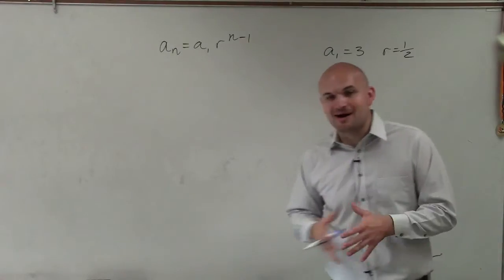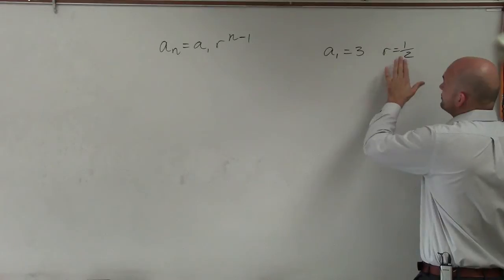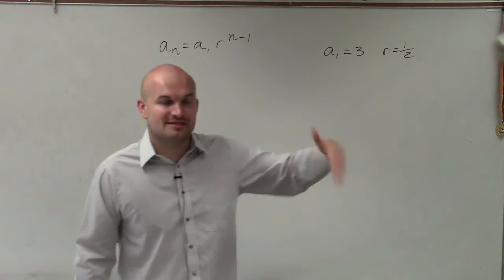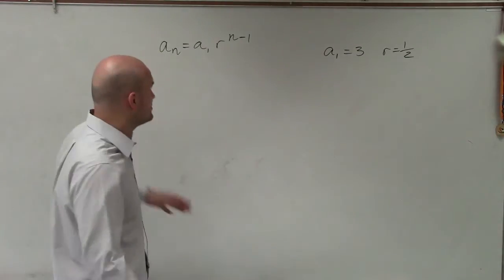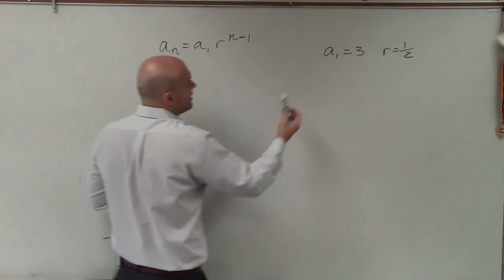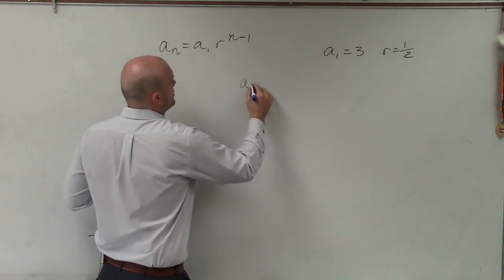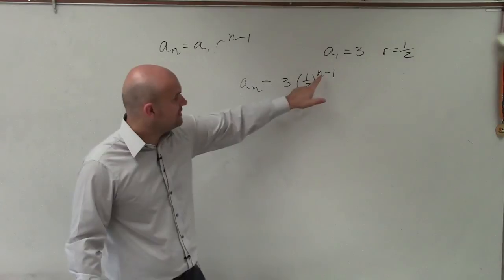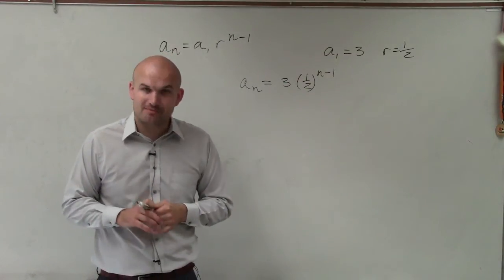How to write nth term of a geometric sequence given 1st term and ratio